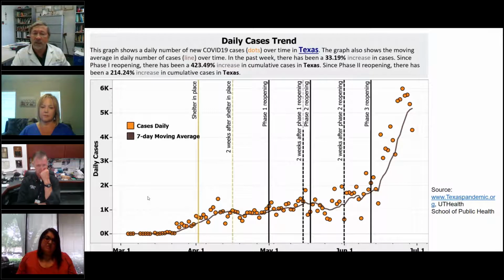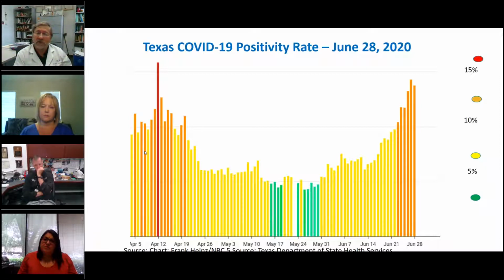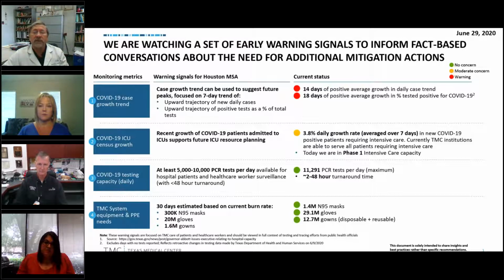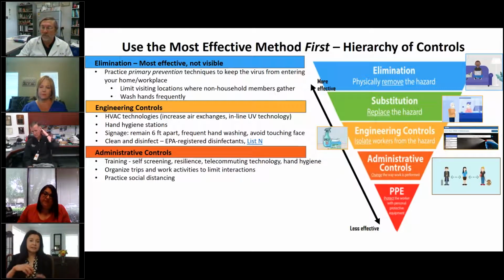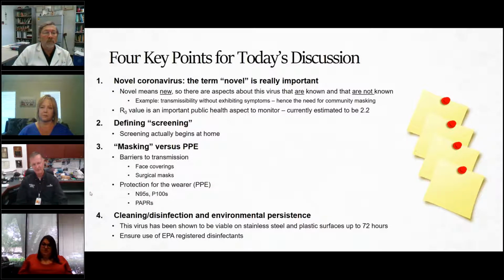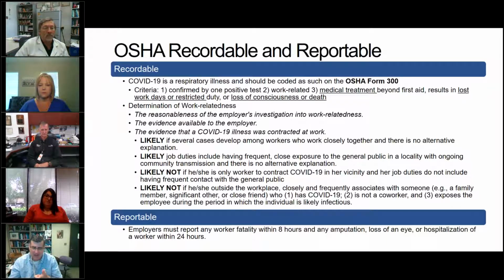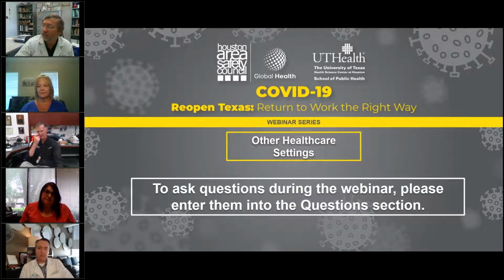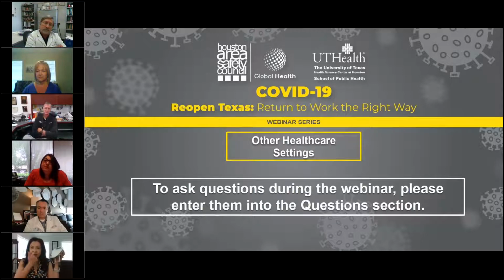HASC | Webinar Series: Reopen Texas: Return to Work the Right Way - Other Healthcare Settings